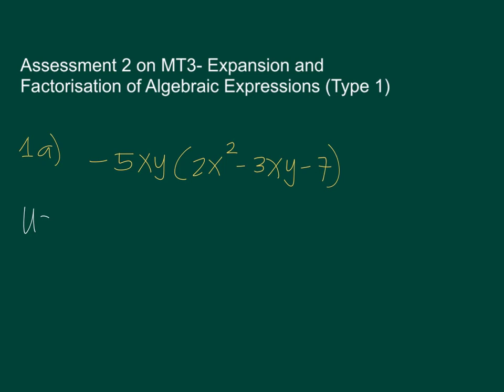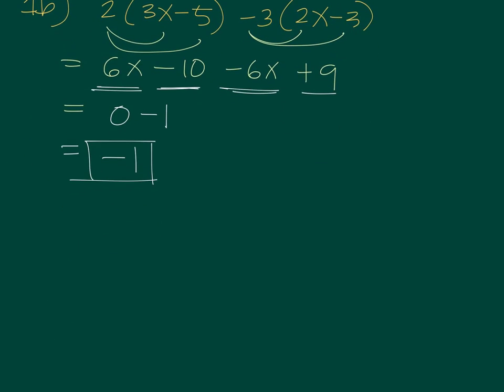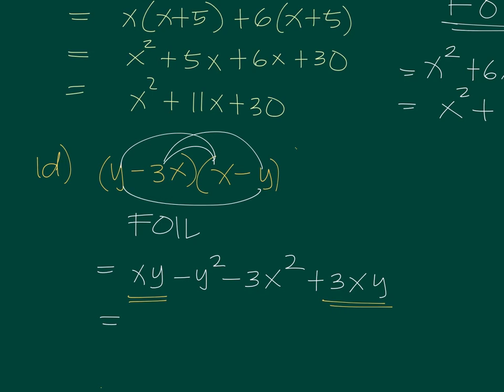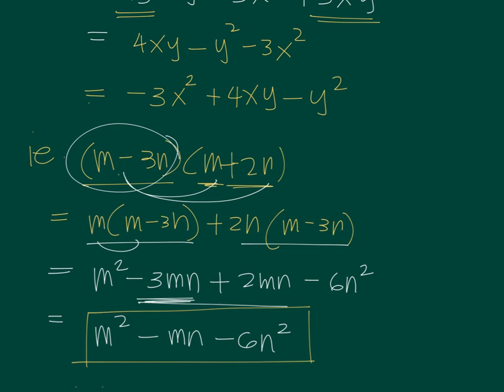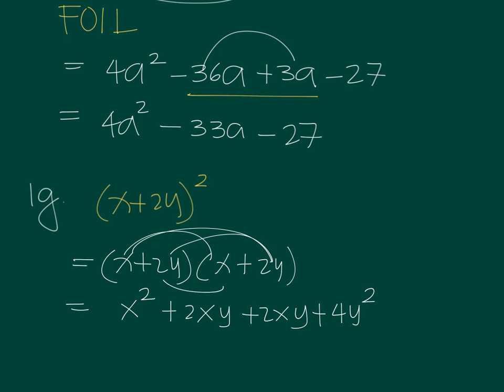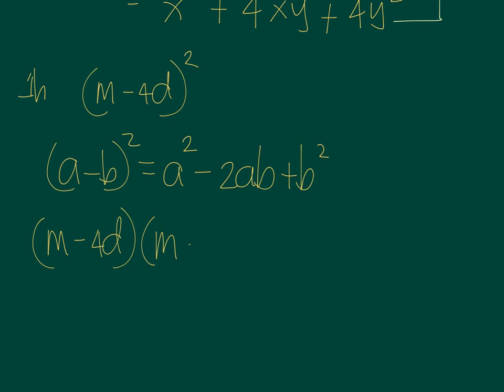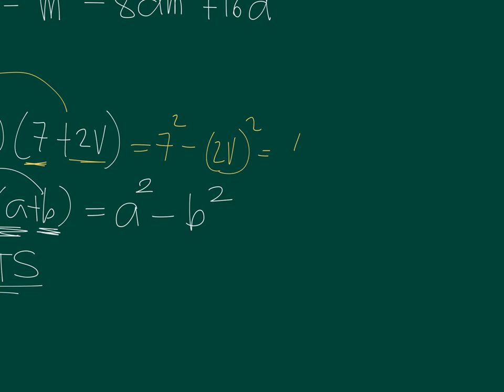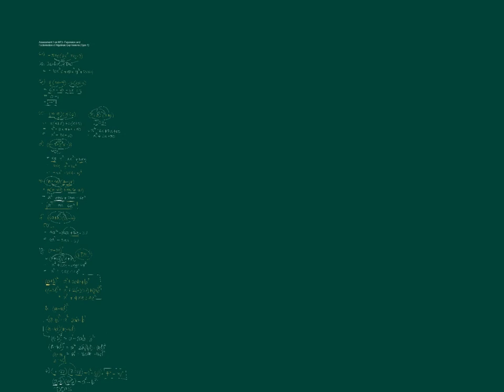AA2 on MT3- Expansion and Factorisation of Algebraic Expressions (Type 1) 1a to 1j